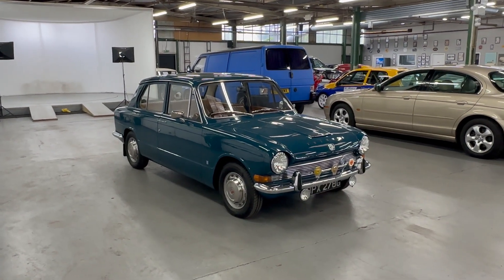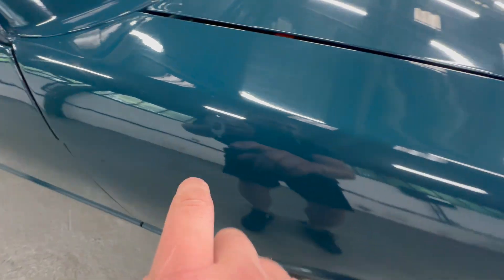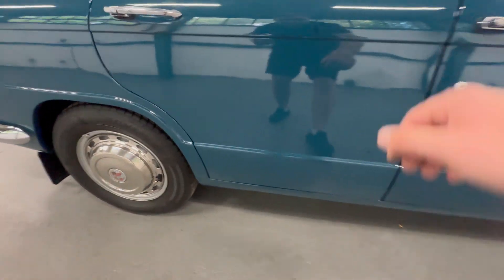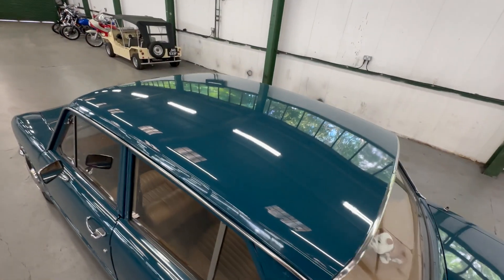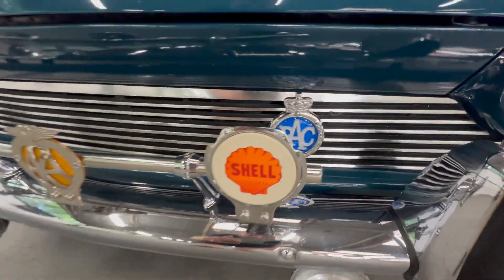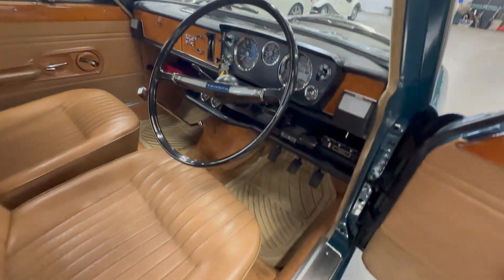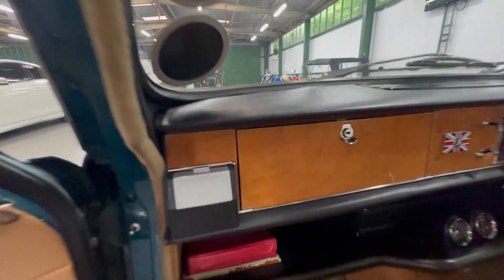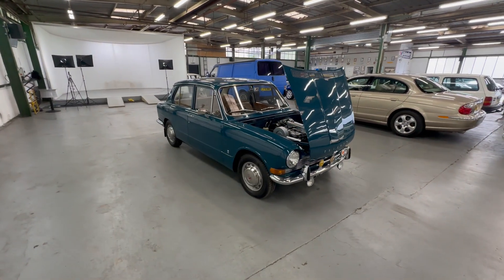Triumph 1300 - Rare original condition!